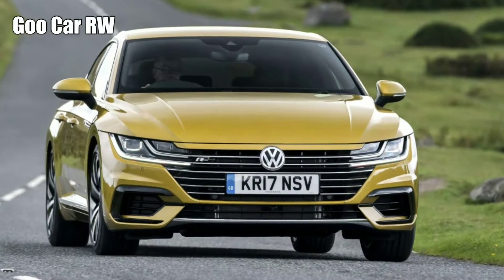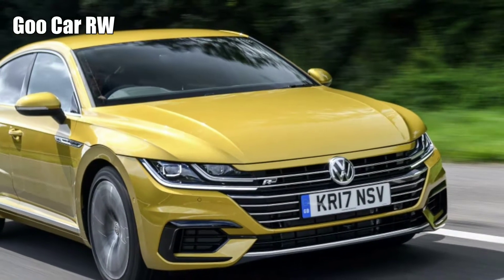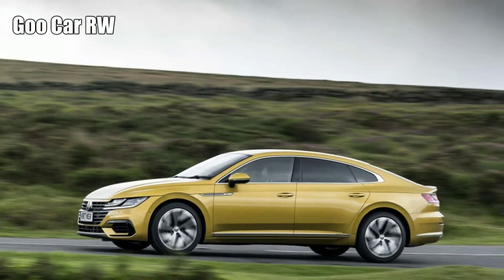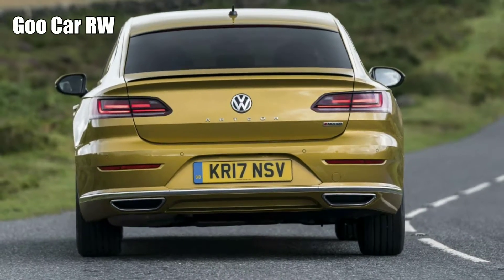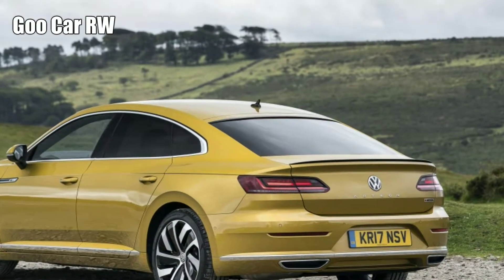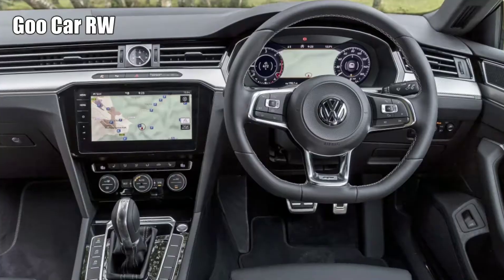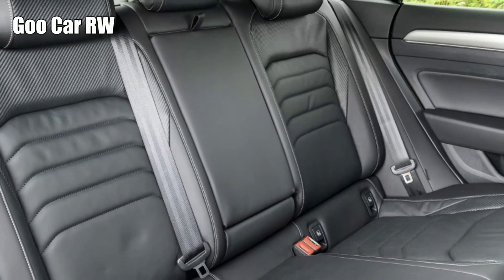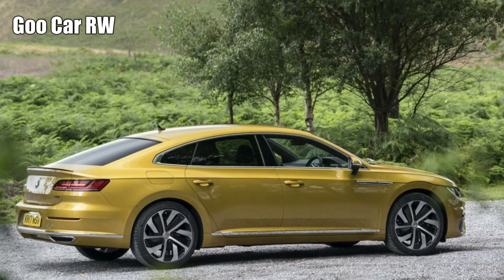Volkswagen Arteon review | Goo Car RW